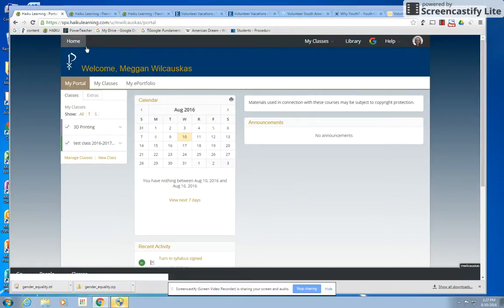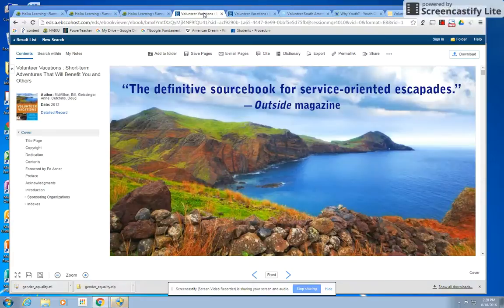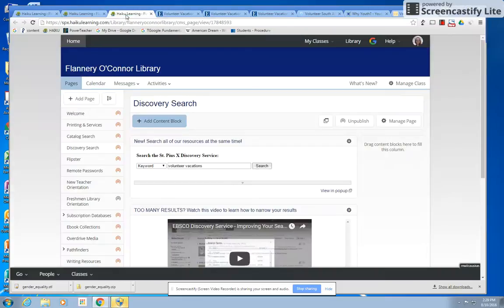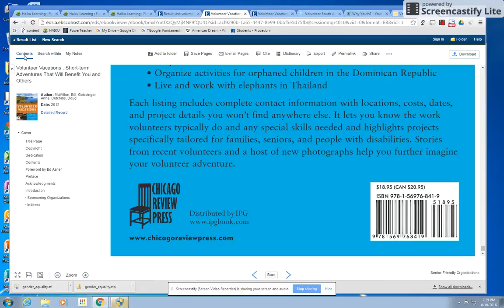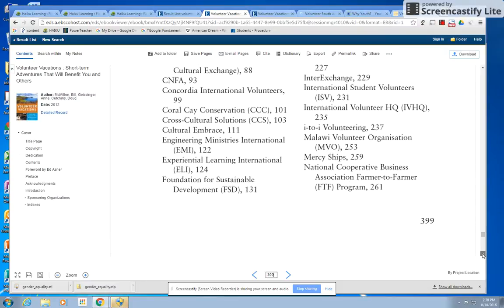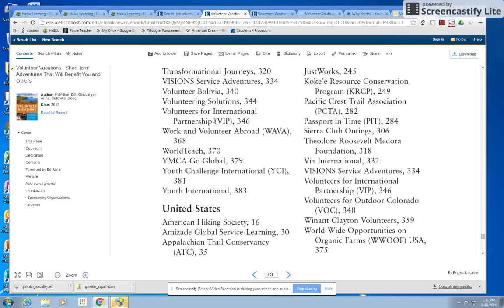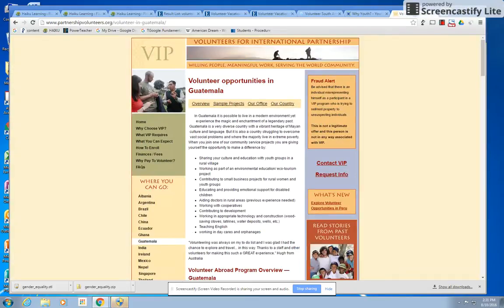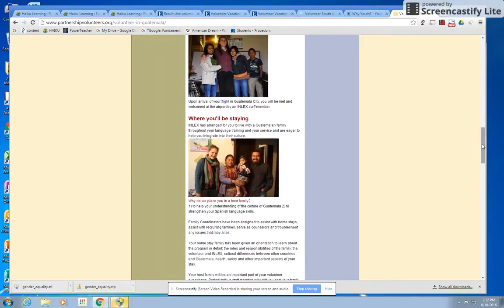Finding Info for VOLUNTEER VACATIONS